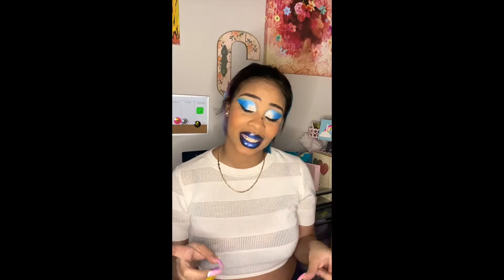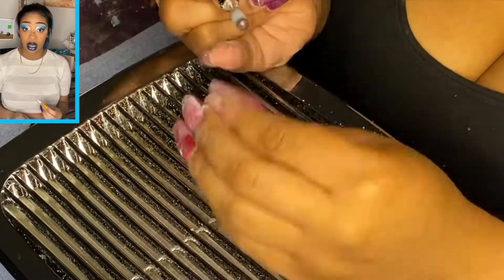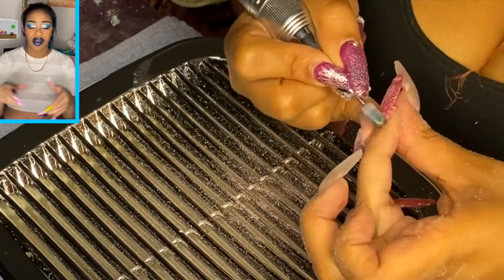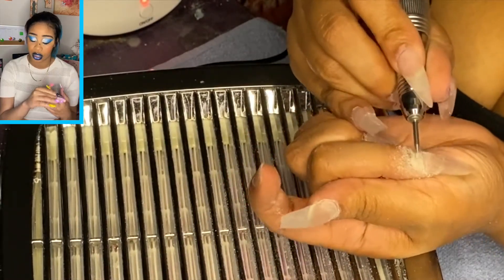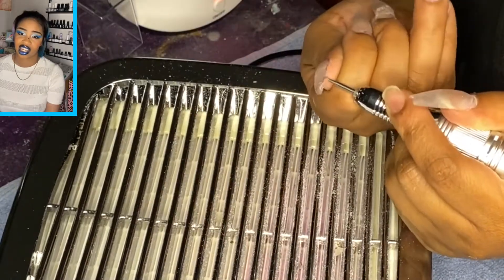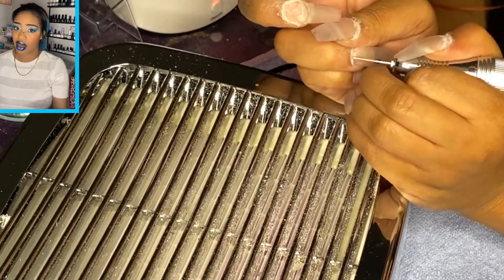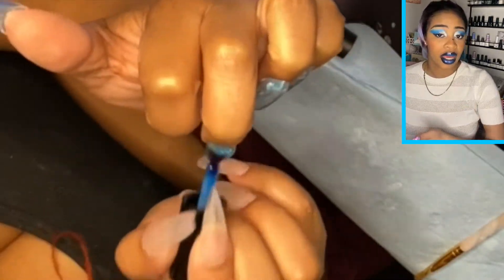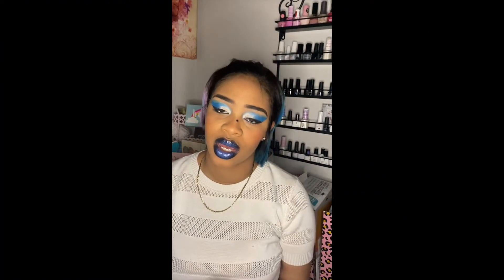Blue Lagoon a How to for Marble Nails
Welcome back to the avenue yall!

Today we created a super simple DIY marble with jelly polish!